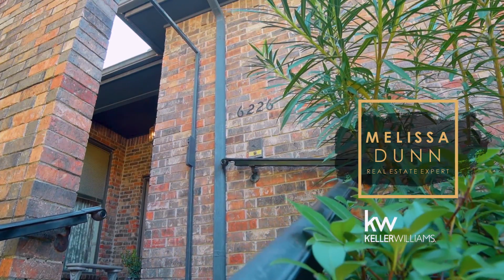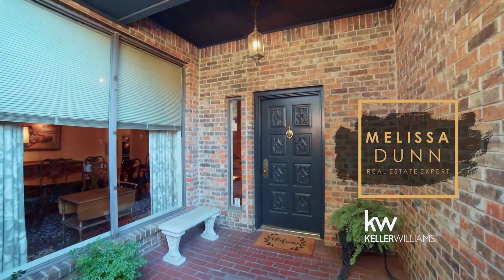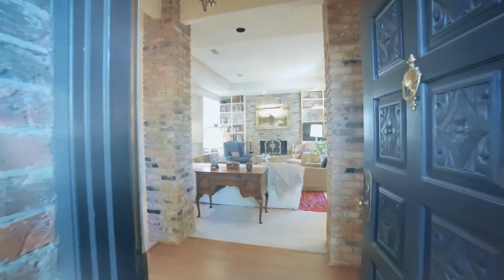6226 Twin Oaks Cir, Dallas, TX 75240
Luxury lifestyle & low maintenance awaits the new owner of this charming one-story zero lot home in highly desirable location! Home backs to private lighted neighborhood trail leading to inviting greenbelt.Large open kitchen with island & breakfast bar opens to spacious living with towering ceilings.Tall custom-built shelves & cabinets built around fireplace reflect soaring spaciousness.Formal dining room with butler's pantry. HVAC & ductwork replaced 2018. Windows throughout provide streaming light.Envision entertaining with 2 separate private landscaped patios.This home provides an open canvas for a new owner to make it truly their own. Convenient to shopping and major freeways. Roof replaced September, 2020.